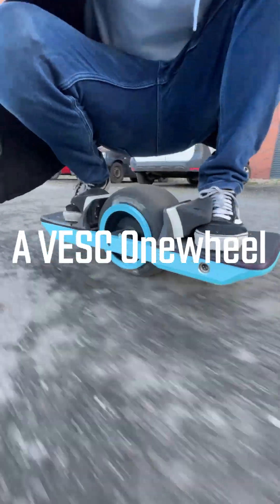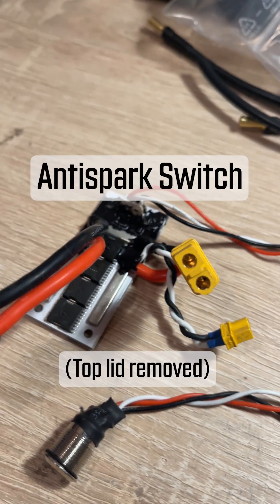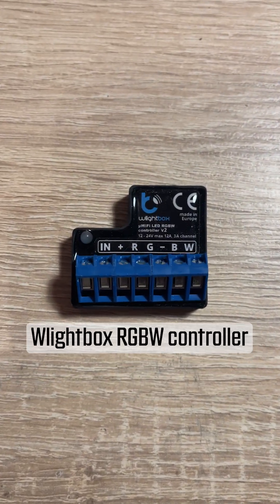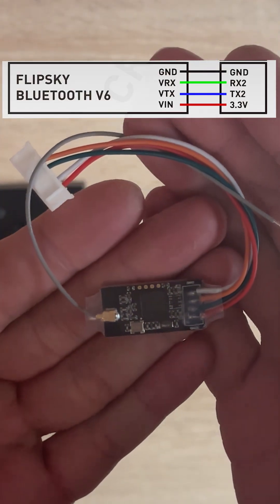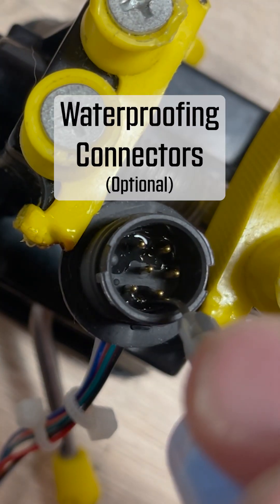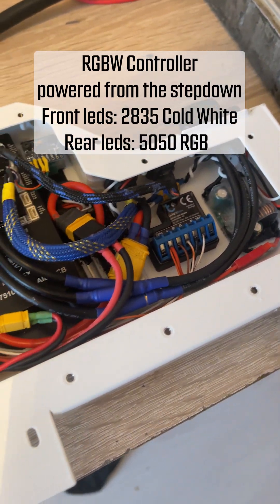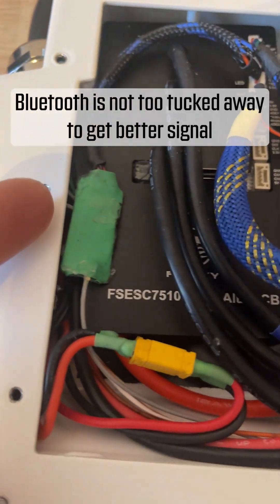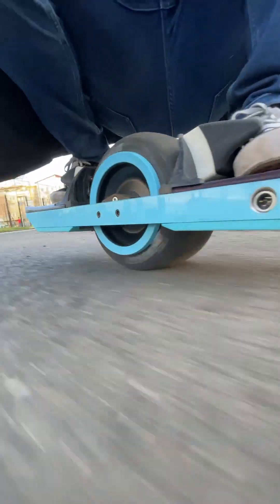DIY VESC ONEWHEEL #1 Wiring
Thx Burnerz crew for the video.
In this video, we will show you how to convert your xr.